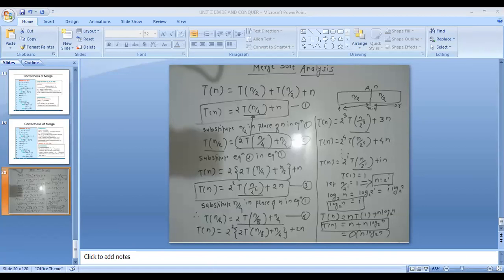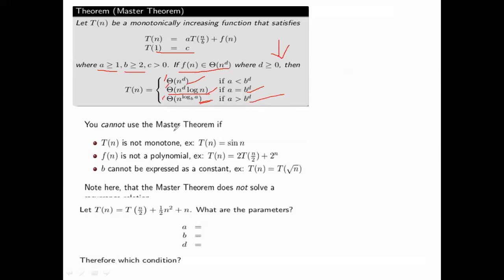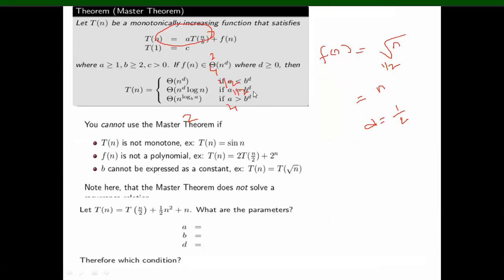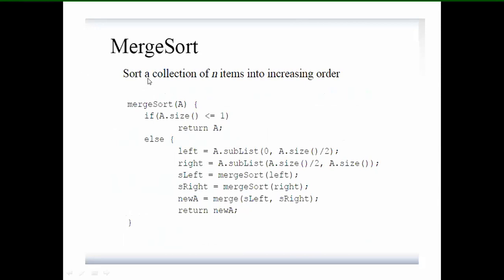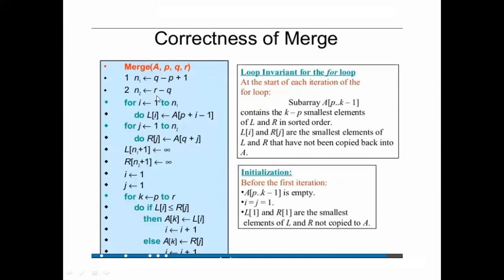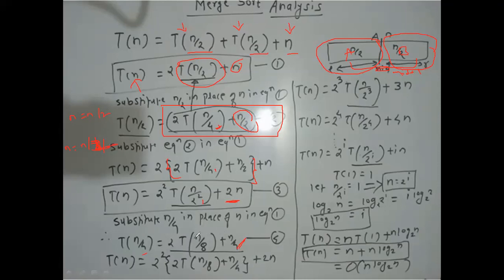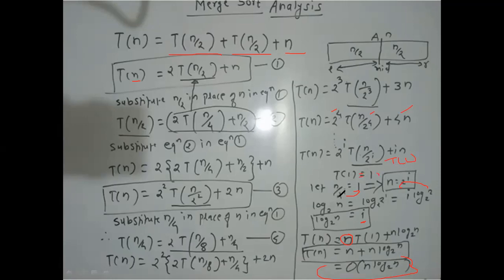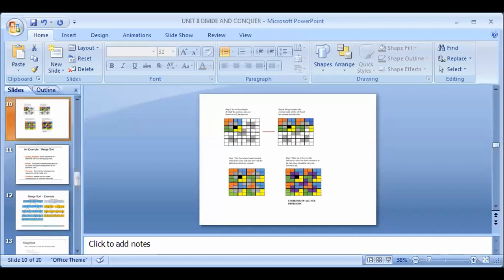DIVIDE AND CONQUER APPROACH LECTURE 10 BY SVSK 20 04 2021